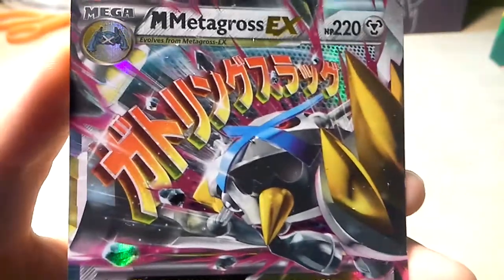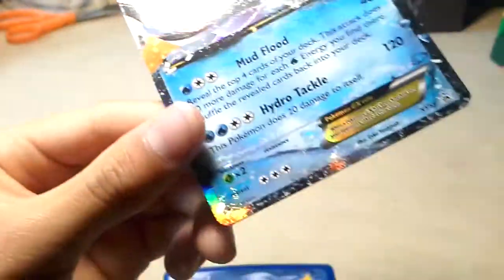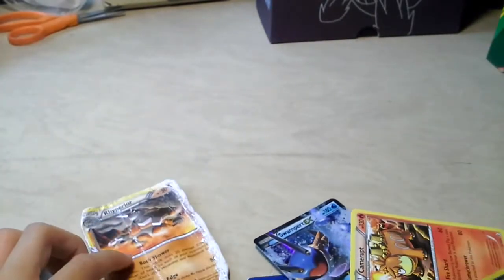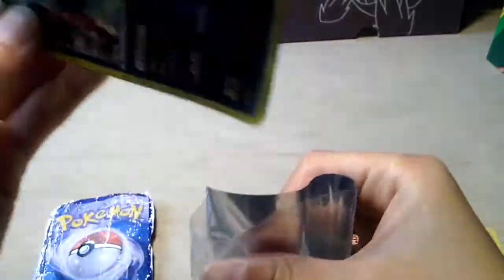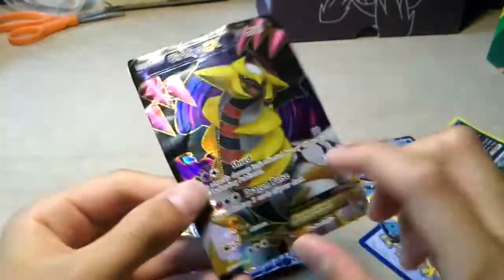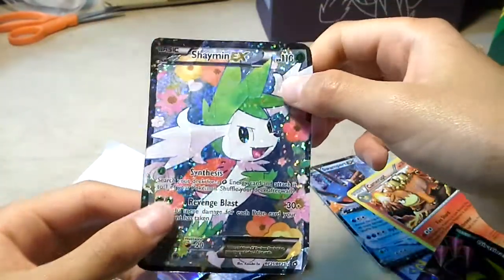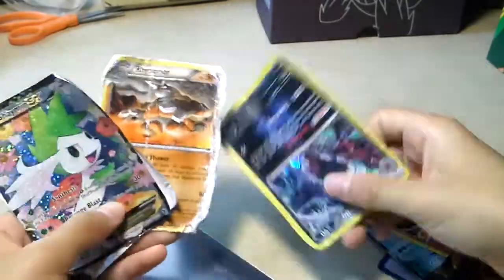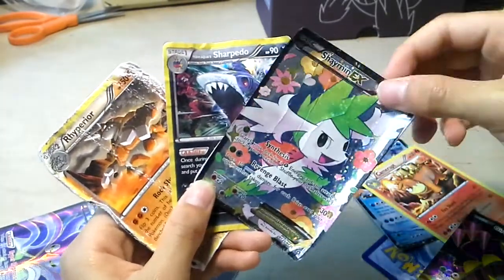What Happens When Pokemon Cards Get Washed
Some unlucky cards accidentally ended up in the laundry bin and got washed!!! .
5 likes?